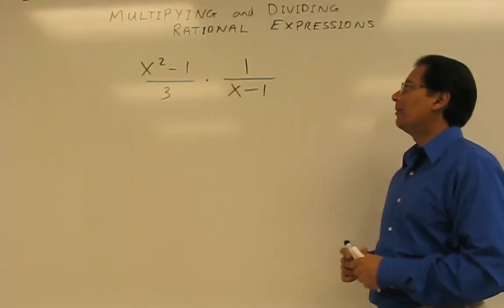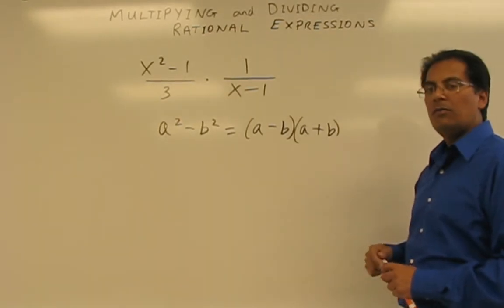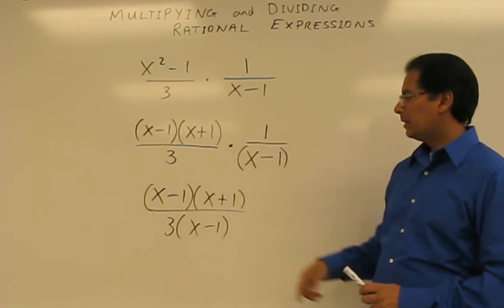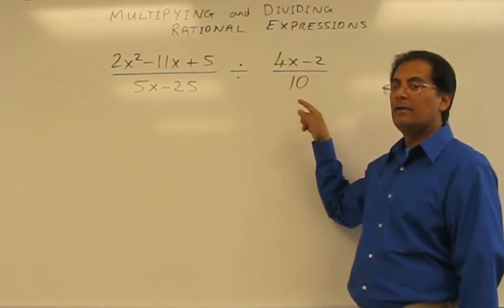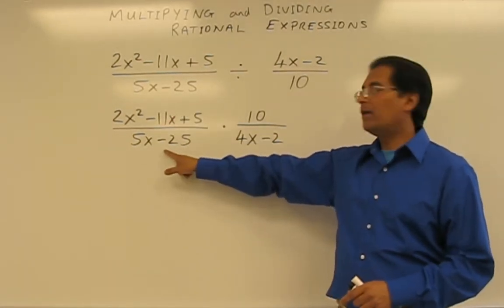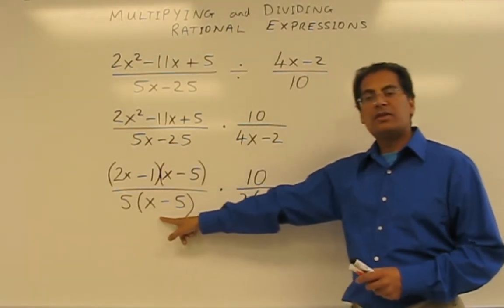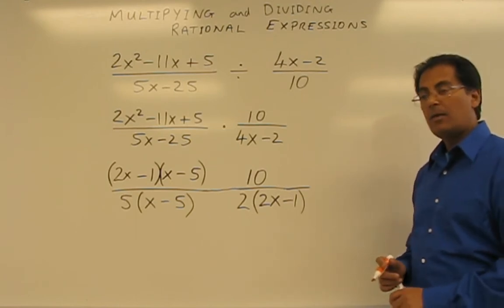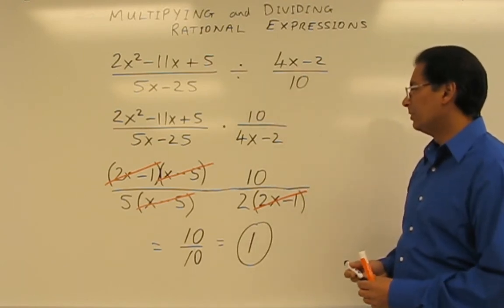CH14 2 2